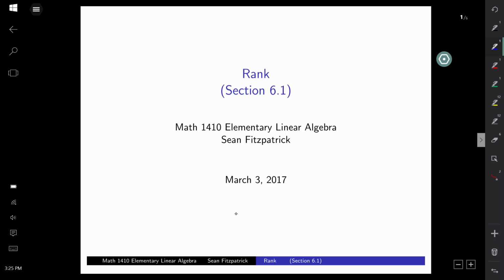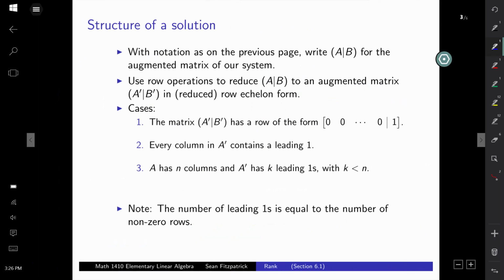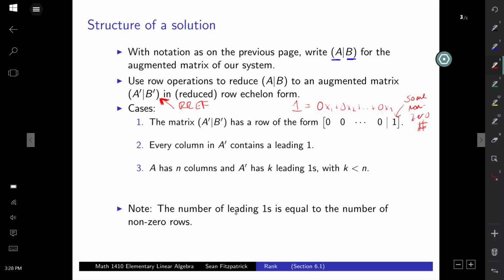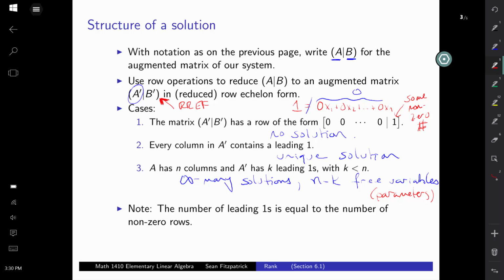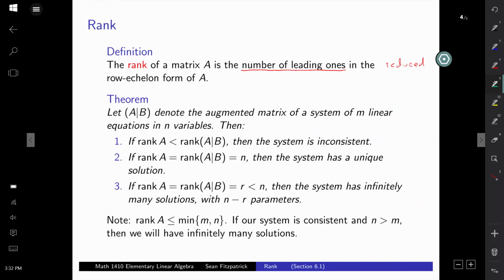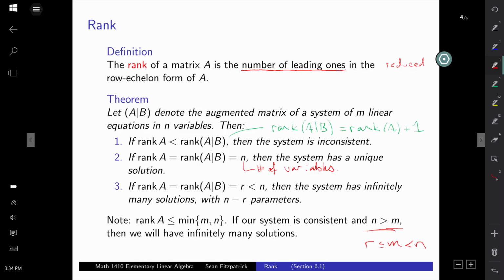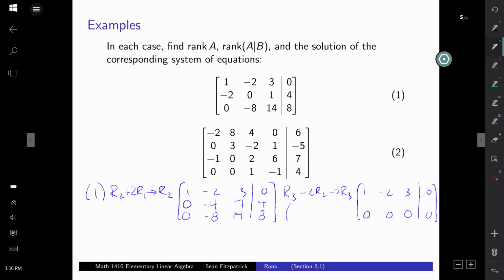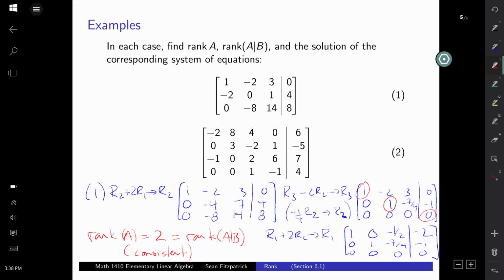Rank of a Matrix